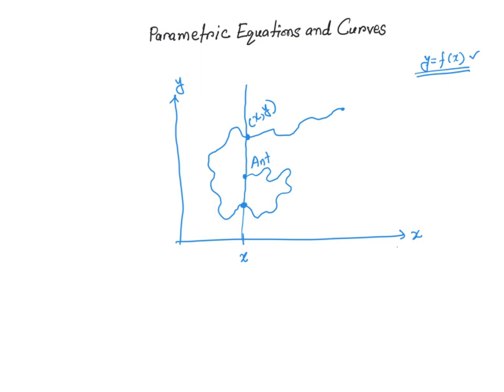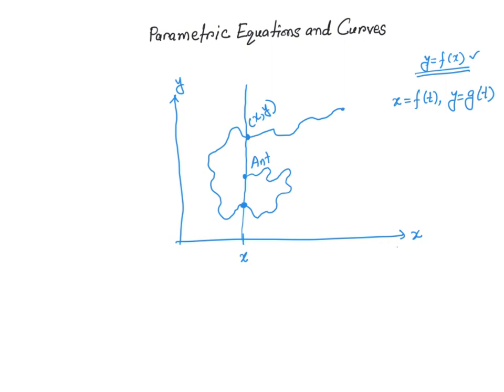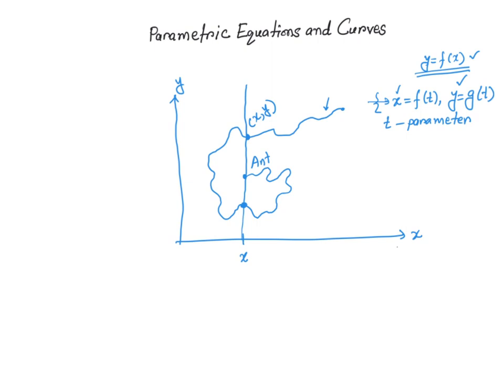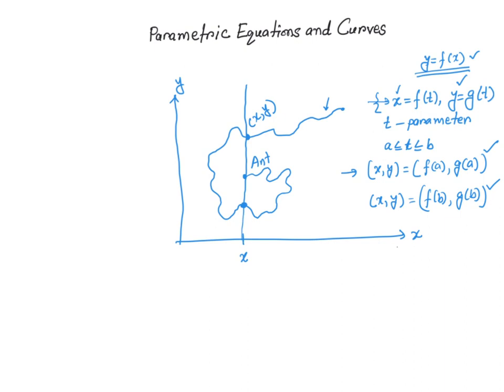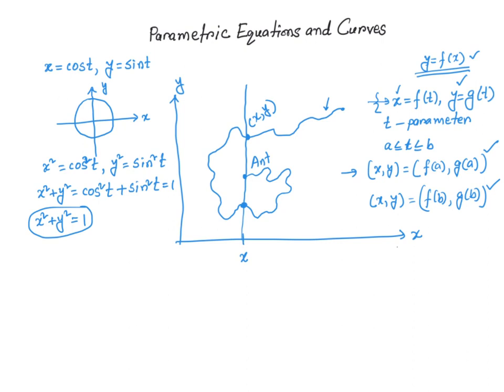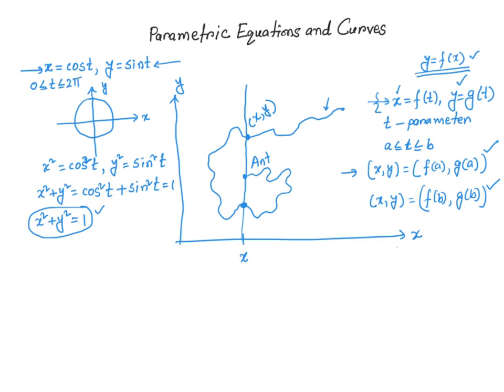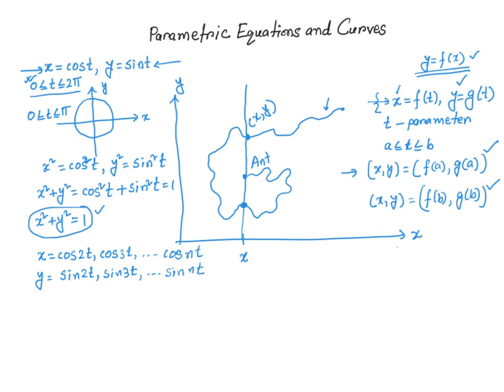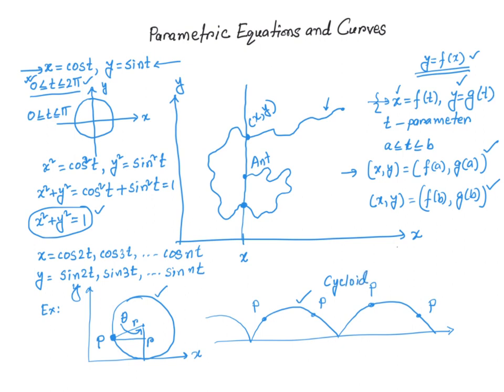Parametric equations definition